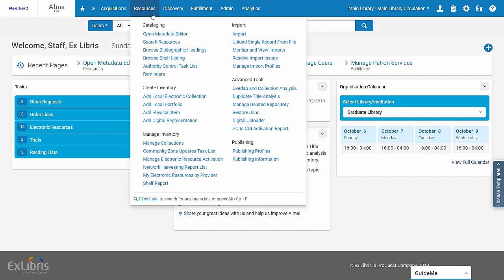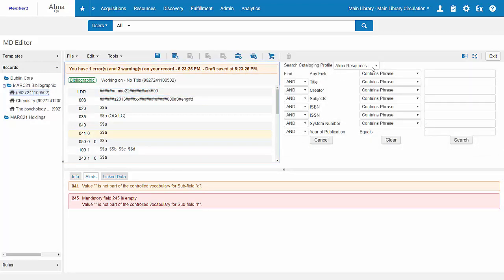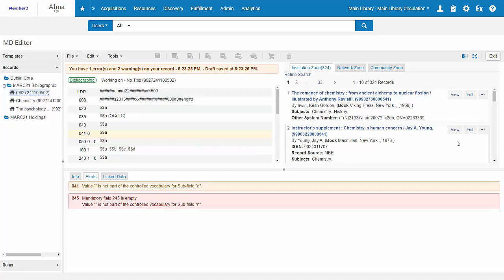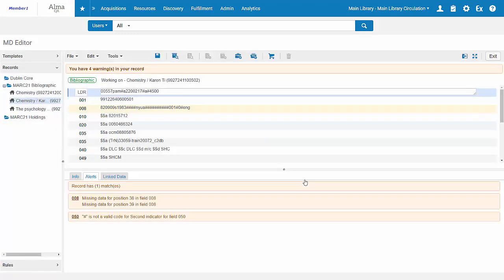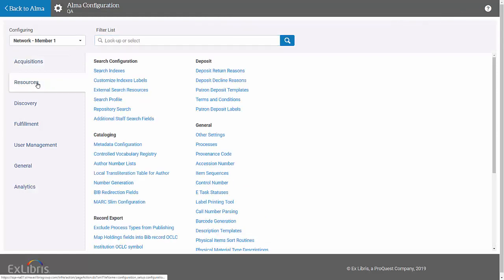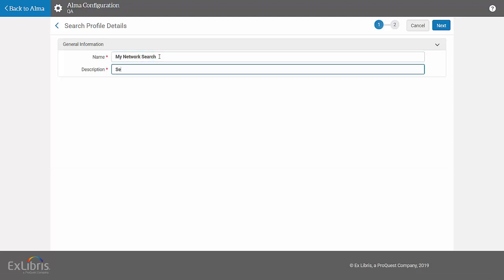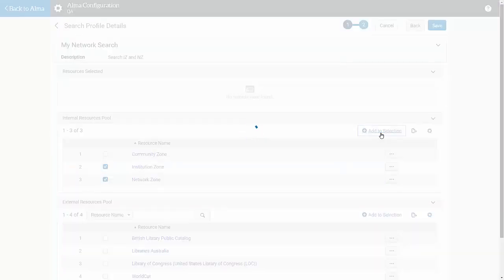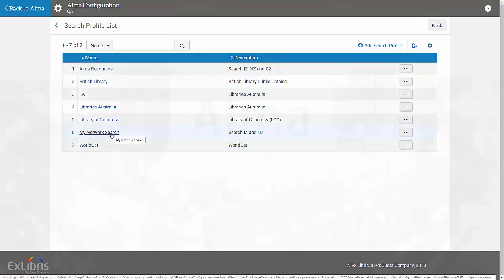Alma November 2019 Release: MD Editor – Search the Network Zone, for Copy Cataloging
You can search the Network Zone from the Alma Metadata Editor, allowing copy cataloging using records from your consortial network as a source. To enable this feature, you will need to create a Search Profile for your Network Zone.